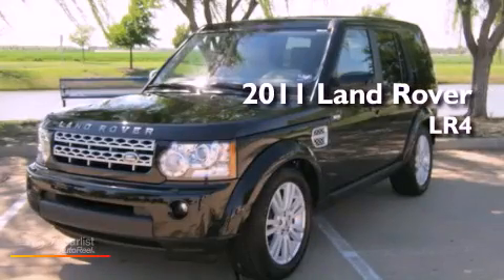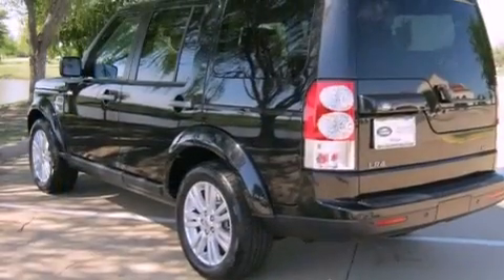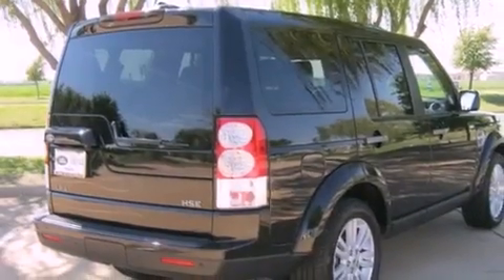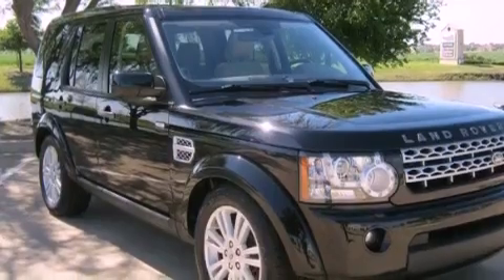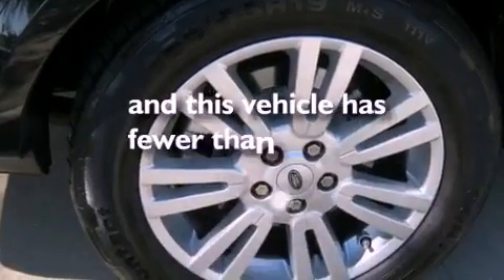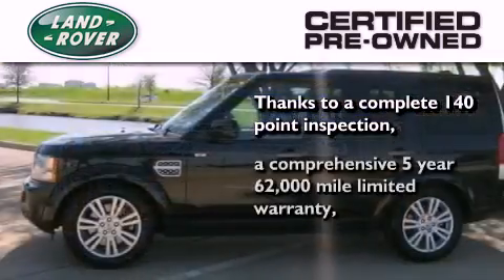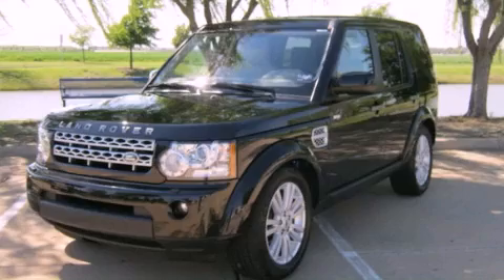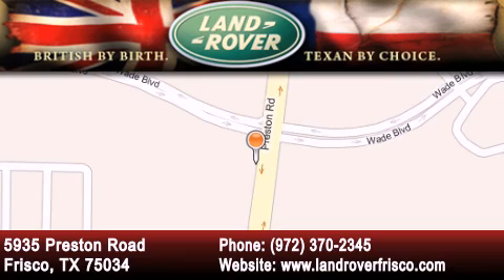Certified 2011 Land Rover LR4 Dallas TX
Year : 2011
 Make : Land Rover
 Model : LR4
 Engine : 5.0L DOHC SMPI 32-valve aluminum alloy V8 engine
 Trans . : Automatic
 Exterior : Black
 Miles : 10,833
 Interior : Other

 Sales Guides

 2011 Land Rover LR4 Frisco TX